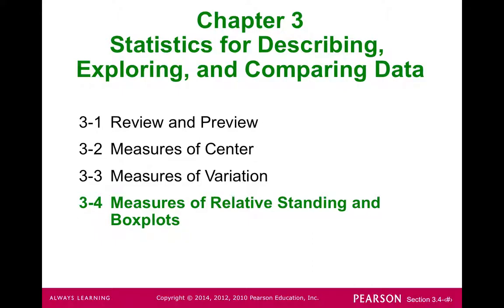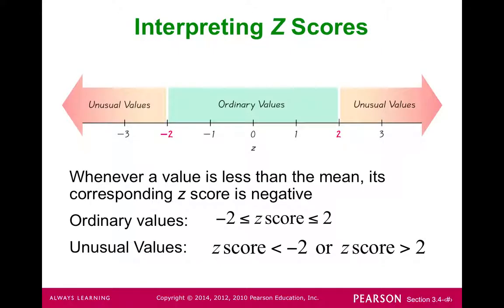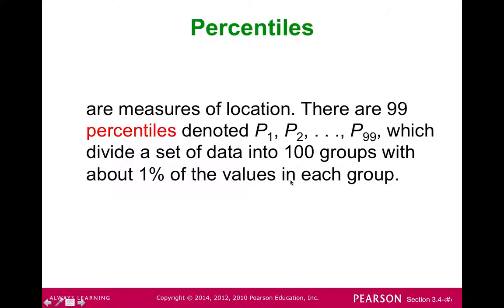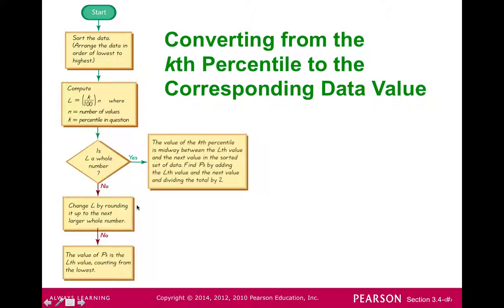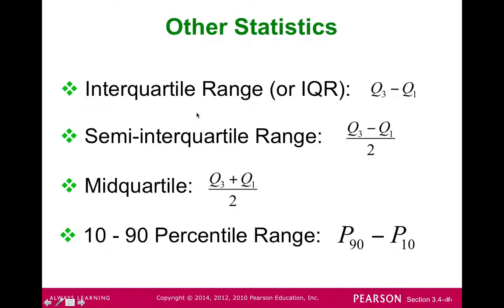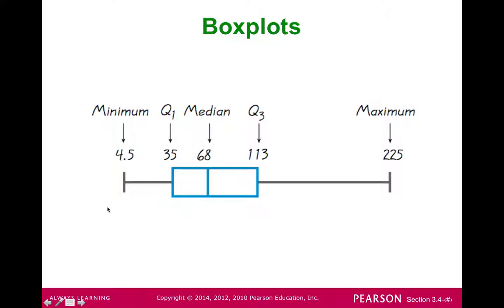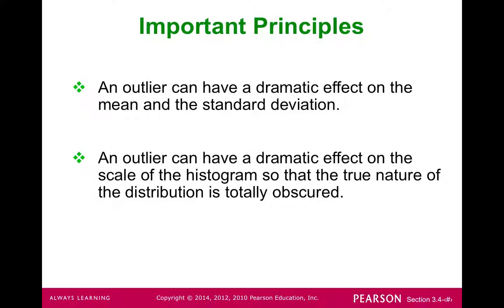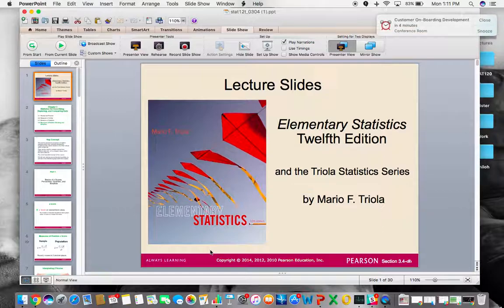Chapter 3 Section 4 Audio Lecture